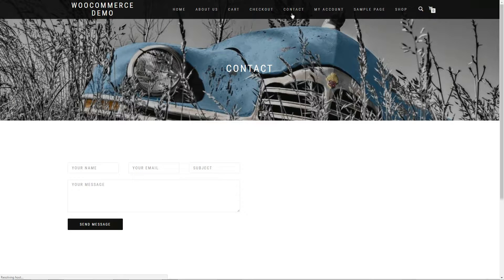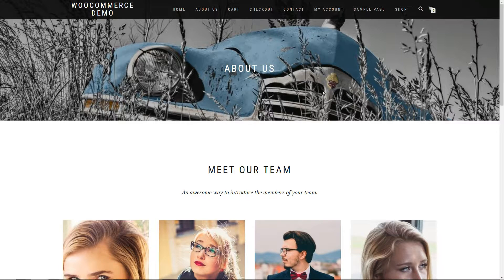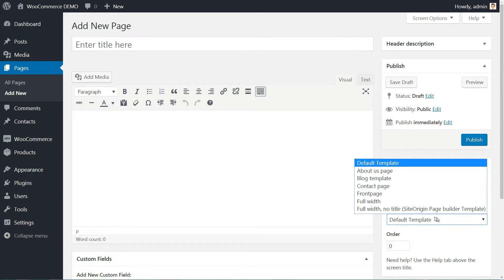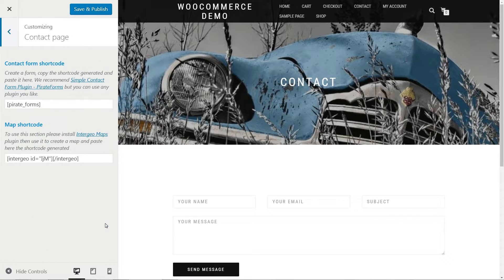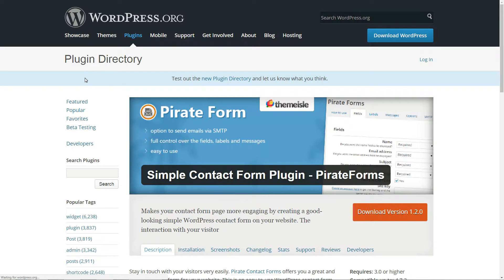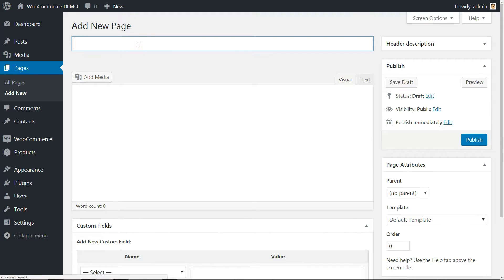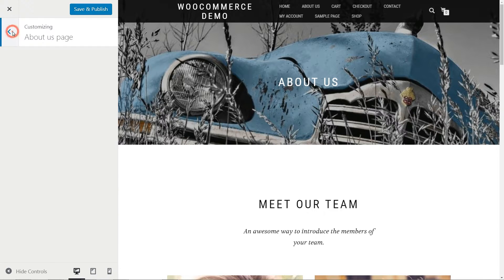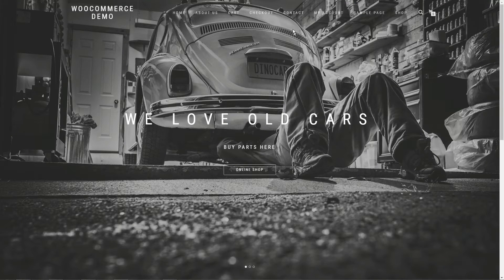How To Customize The Contact And About Us page [ShopIsle]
To customize the Contact and About Us page it's easy and you need to follow this steps.

1. Create a page and select the template "Contact page" for it.

2. Open the newly created page in the browser.

3. In the top navbar (make sure you are logged in in the Dashboard) click on Customize.

4. Click on Contact Page in the left menu. There you will find the options to customize the Contact page

You need the follow the same steps for the About us page ( using the About us page template).

Don't forget to save your changes.